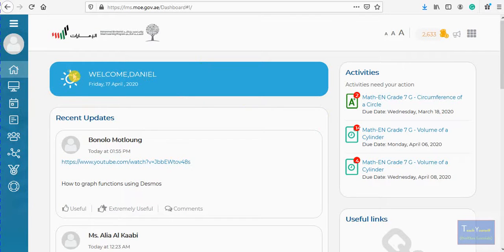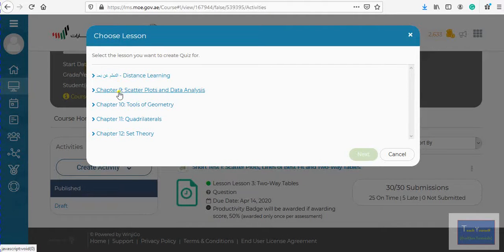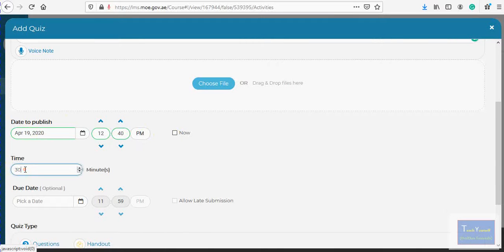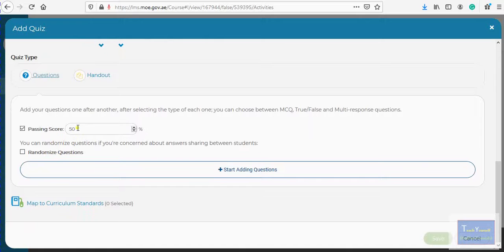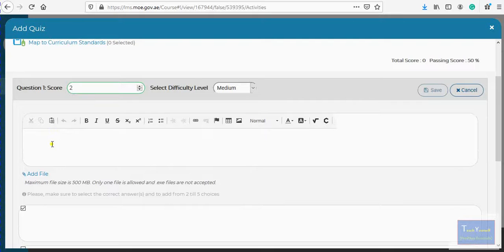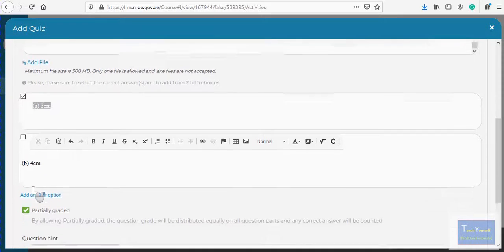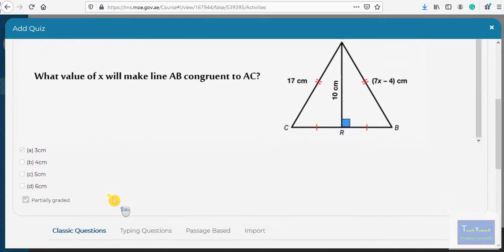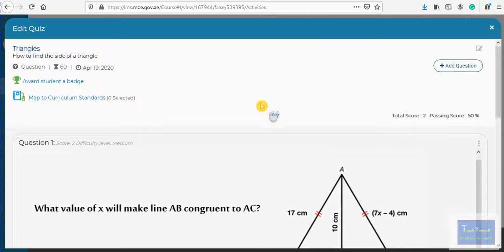Creating Assessment for your Students through the MOE LMS Platform Private!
This is a private Video for MOE Teachers only! Do not share with an outsider.